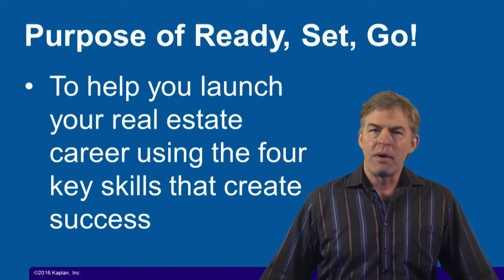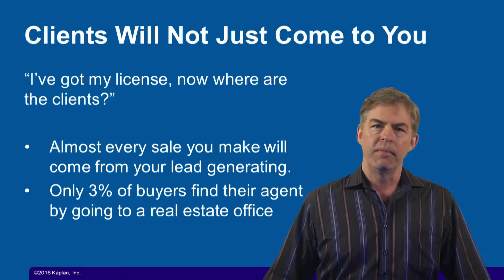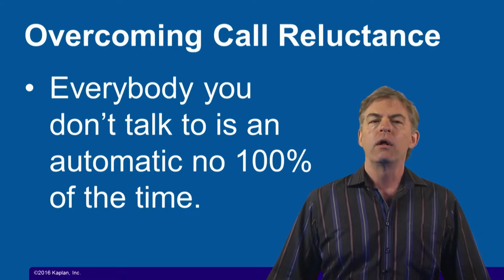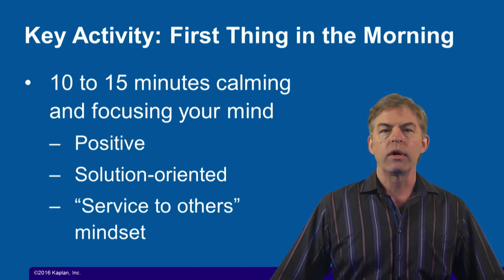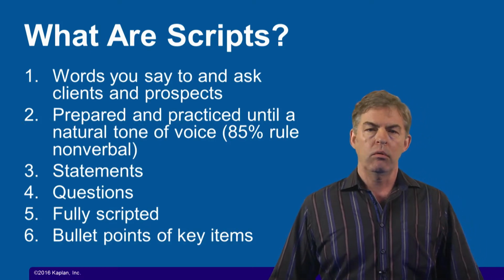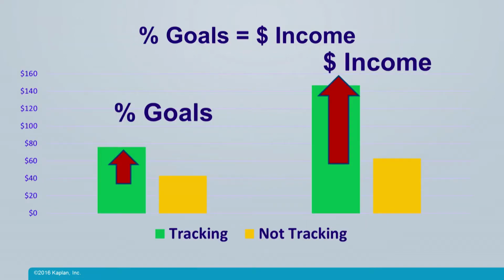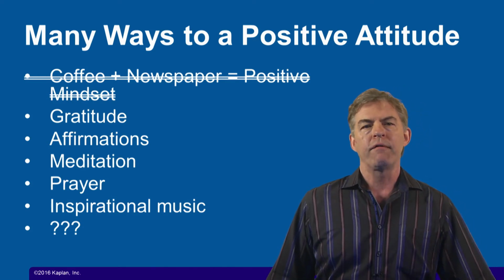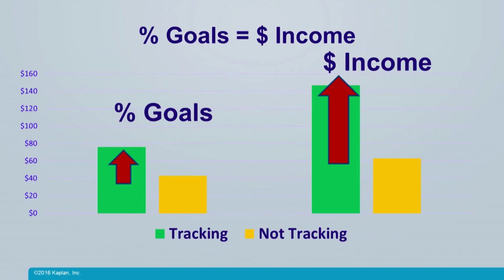Full Throttle Coaching - Ready, Set, Go! Program Preview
Continue the relationship with your students beyond licensing education by providing valuable coaching to develop practical and necessary business skills. (You can learn more about coaching in this article Full Throttle Coaching online video courses are an easy way to provide the real world support your students need. for more information.